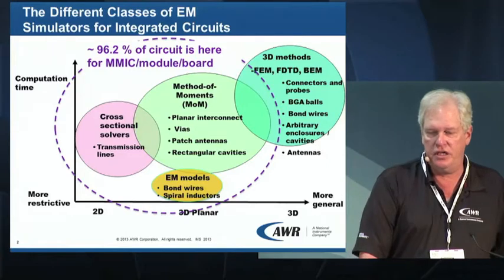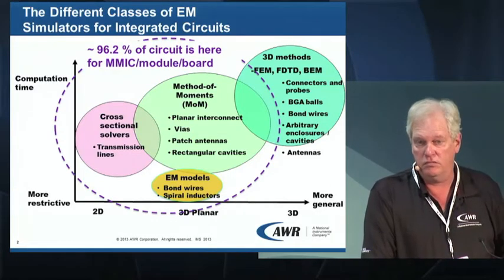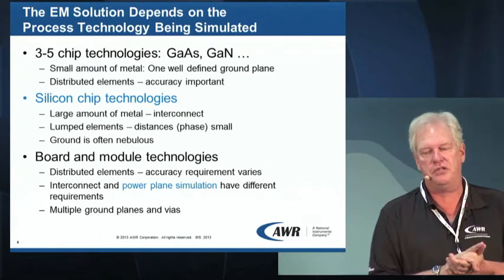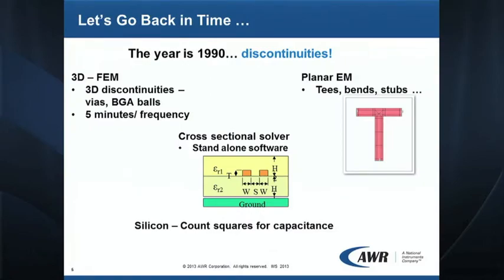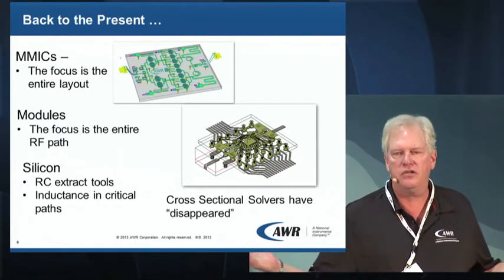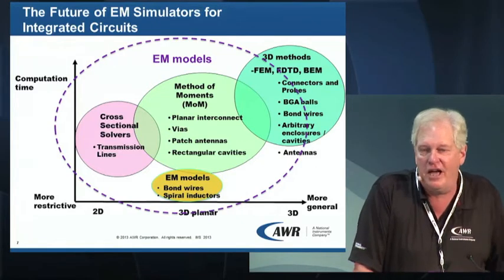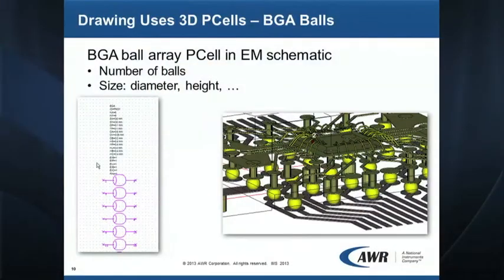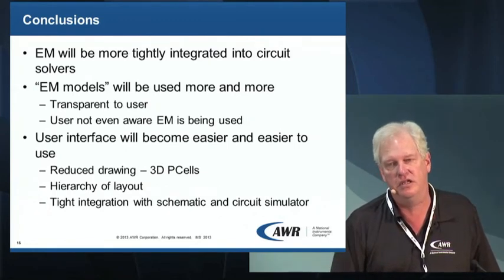How to: EM Simulation with Circuit Design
This presentation looks at the evolution of planar and 3D EM tools from their original focus on simulating interconnect discontinuities to looking at entire circuits in MMICs and large sections of boards and module assemblies.

Presented by: Dr. John Dunn, AWR